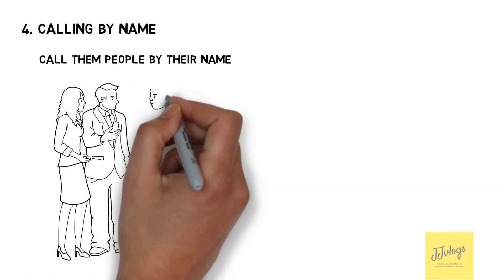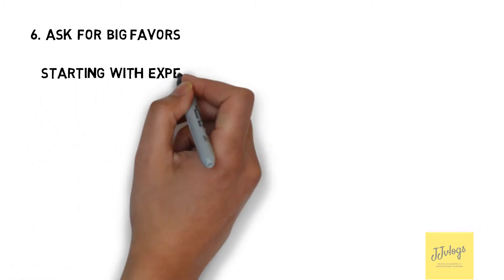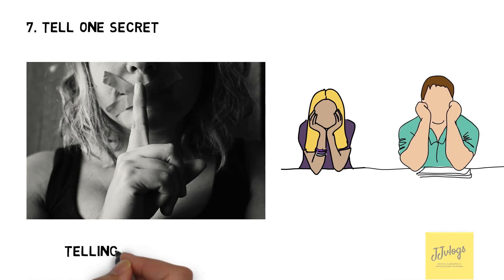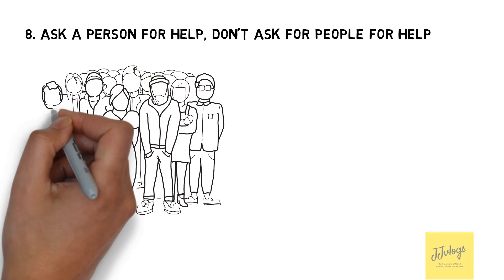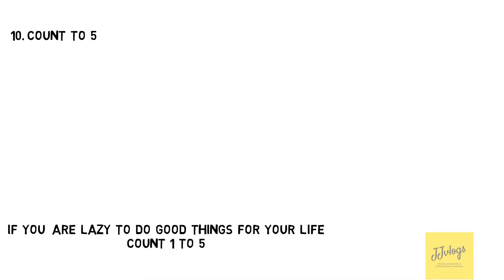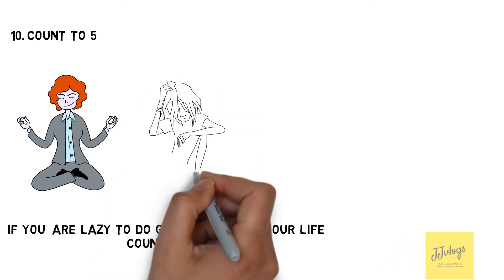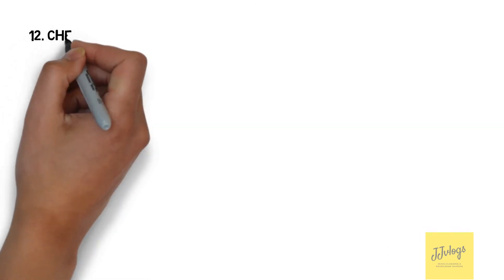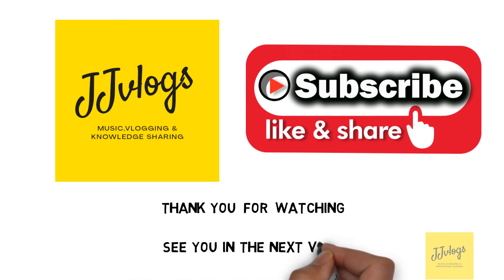12 Psycho facts you didn't even notice.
This video is powerful psychological facts.
My channel will present knowledge and motivational success talk.